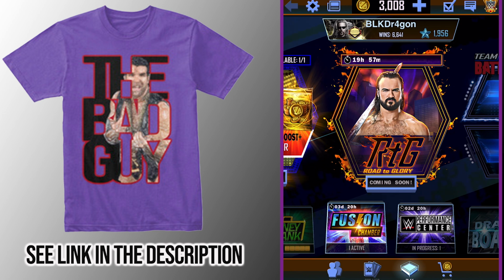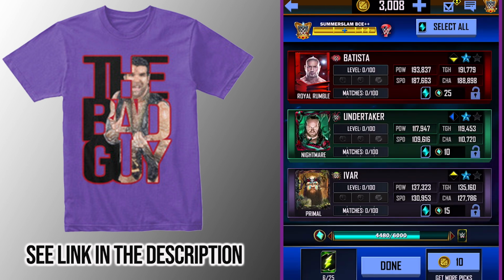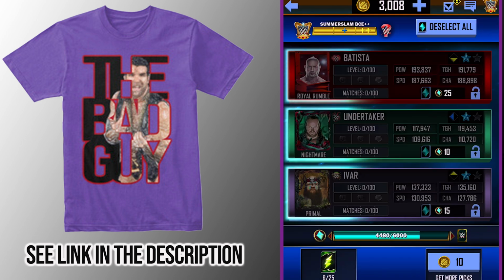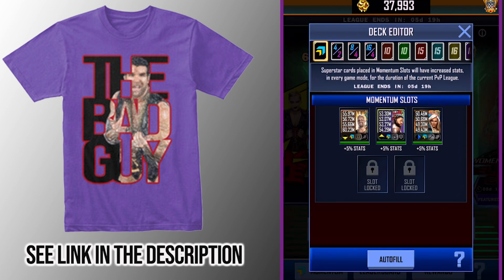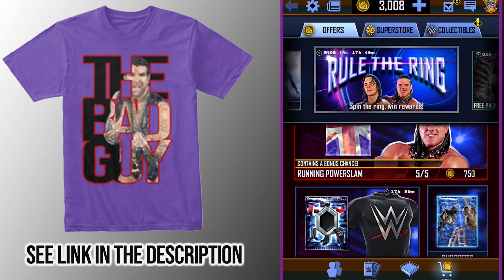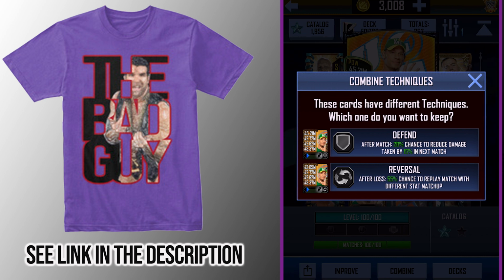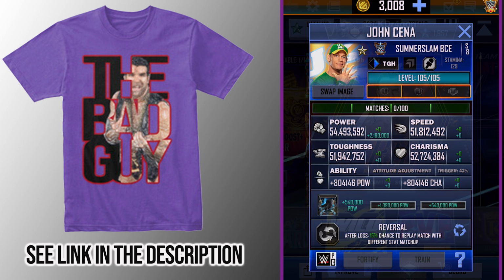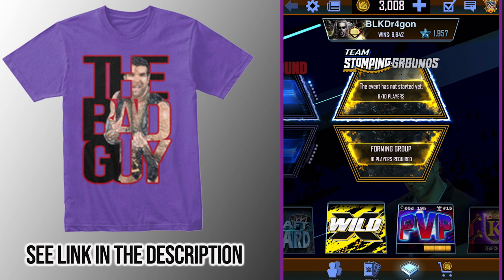WWE Supercard free to play tips to level up like a pro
WWE Supercard free to play players are in luck with this guide for how to level up fast in WWE Supercard with all the tips and tricks you need to build those pro cards and work your way up to WWE Supercard Summerslam BCE tier and beyond as new tiers are released.

Many free to play players can be overwhelmed by all of the game modes and events and so many packs to purchase that it can hard to know the best way to get to the WWE Supercard highest tier.

WWE Supercard tips and tricks are always great to help you along the way.  I'm a big fan of superzomgbbq and his amazing content but sometimes it can be hard to get to his level given how many credits he spends so this guide is for all my f2p players out there.

With WWE Supercard season 9 release and the inclusion of pixel tier, extinction tier and octane tier, more cards will be available to collect along with new game modes such as WWE supercard TLC.

If your WWE Supercard free to play then you need to make sure you focus on the right areas and also be sure to spend credits and Super Coins in the right areas.

We are expecting a new WWE Supercard update in the next few weeks with a WWE Supercard new tier and also the soon to be released WWE Supercard Season 9.

Some of the topics I go through are:
WWE Supercard King of the Ring
WWE Supercard Survivor
WWE Supercard money in the bank
WWE Supercard fusions, draft board, where to spend credits and much more.